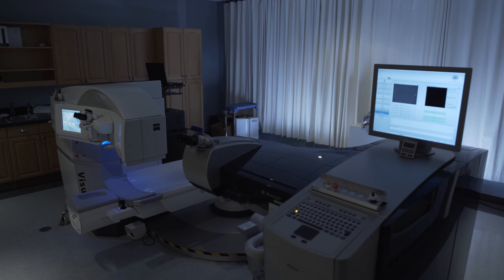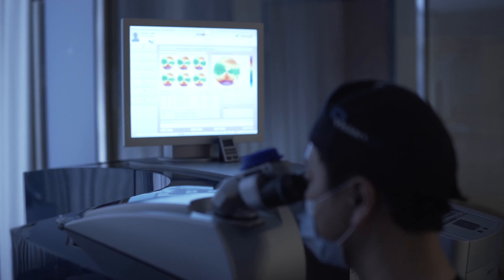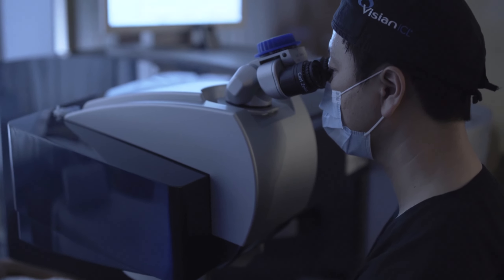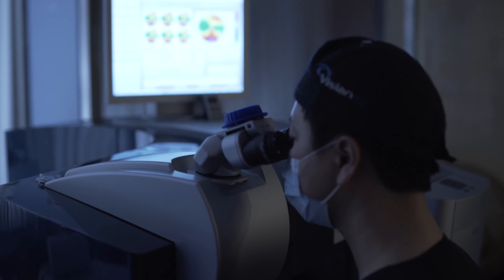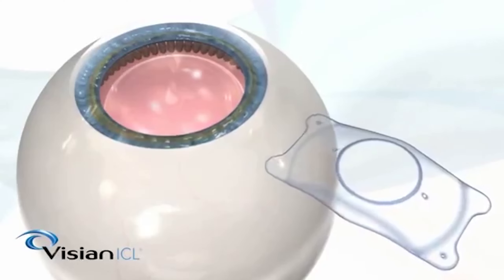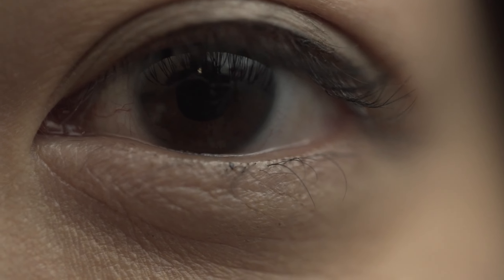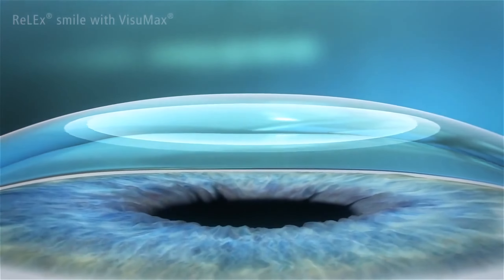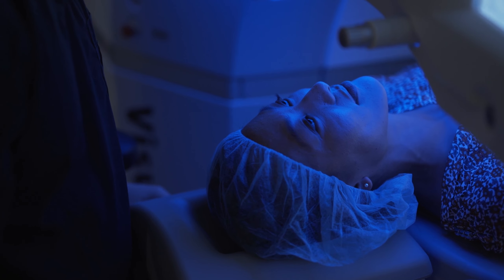Advanced Vision Correction Techniques offered at California Center for Refractive Surgery (CCRS)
We provide the latest and most advanced vision correction treatments. To perform these techniques, we implemented the very best technologies in diagnostics and treatment devices to offer the safest and most effective eye care.